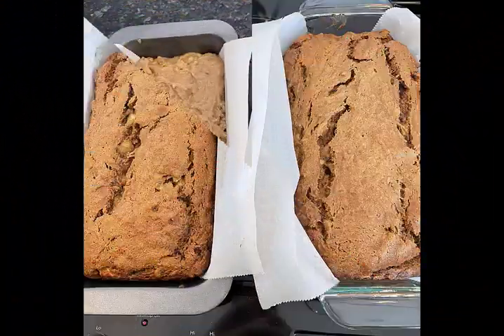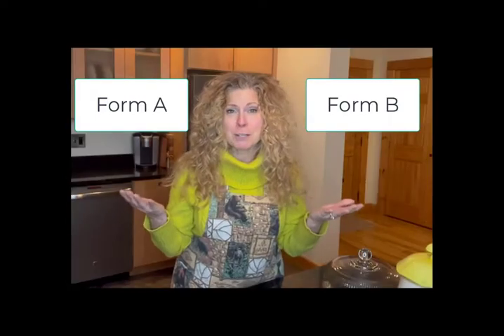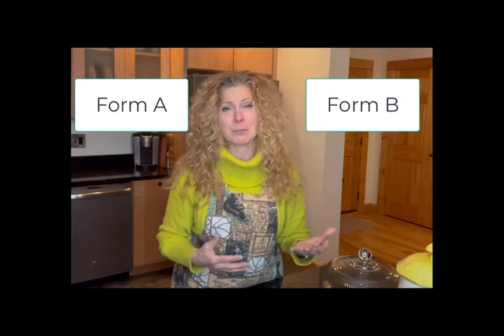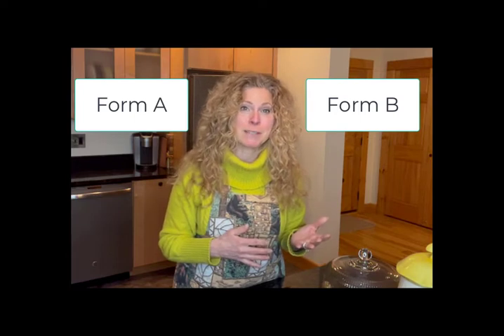Reliability | Sweet Statistics with Dr. Nicole Alioto 4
This week we review a few types of reliability and review how reliability and validity are different but both important for your measurement projects.

Parallel forms reliability 1:33
Test-retest reliability 2:30
Internal consistency 3:31
Interrater reliability 5:39

For the zucchini bread recipe, visit Once Upon a Chef